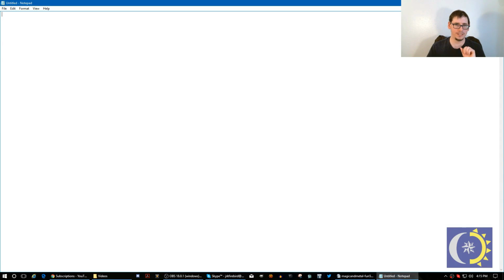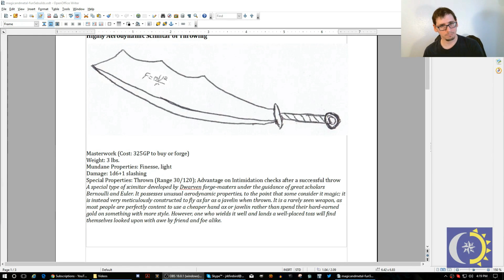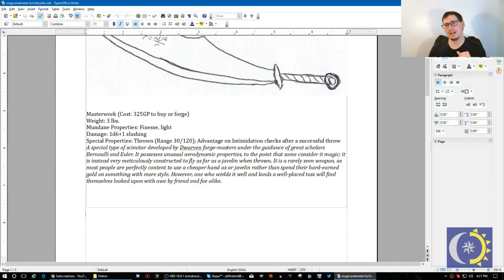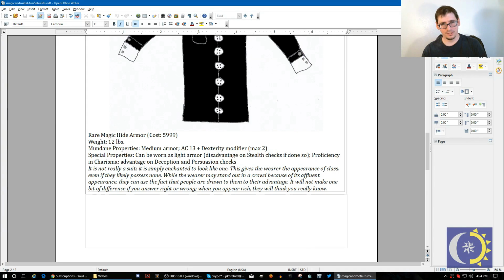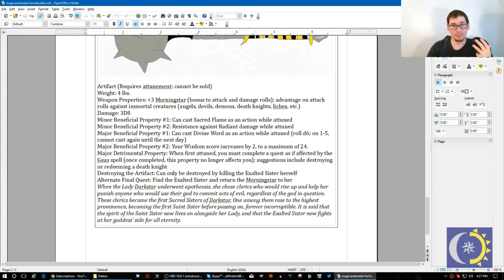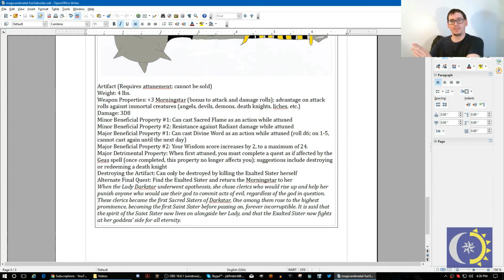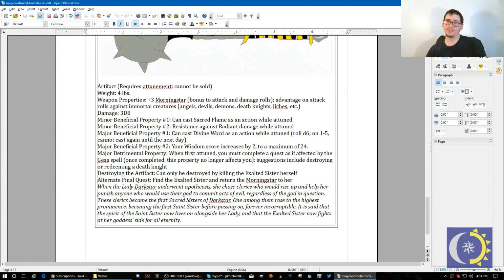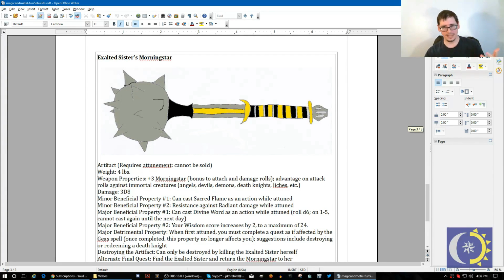Fun 5E Builds Episode 12: Magic and Metal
By popular vote, Jeremy has laid hammer to steel to create the finest...or at least semi-competent...items known to man! 3 creations of metallurgy and magic, designed for battle!